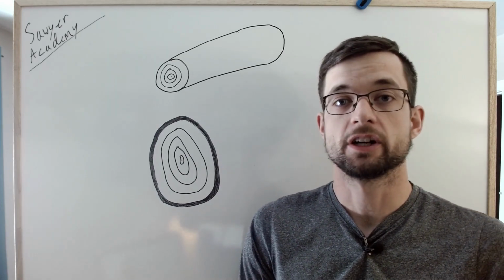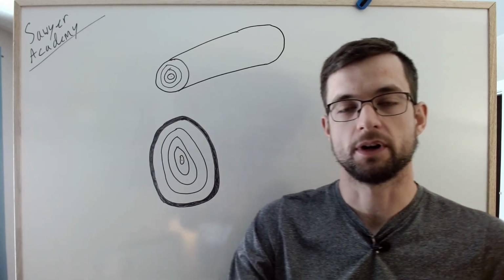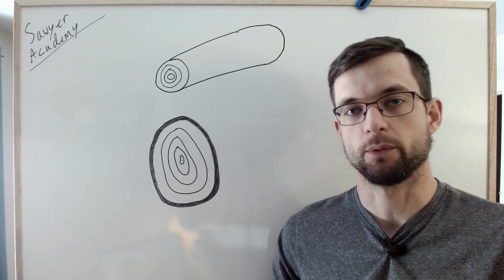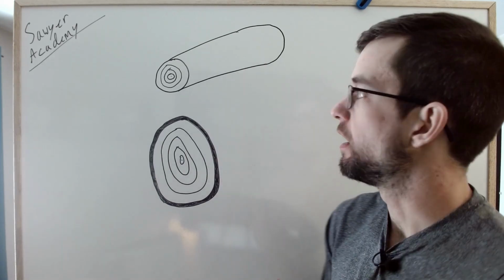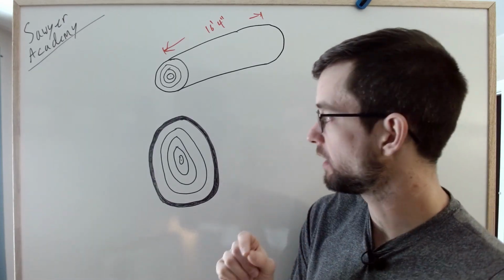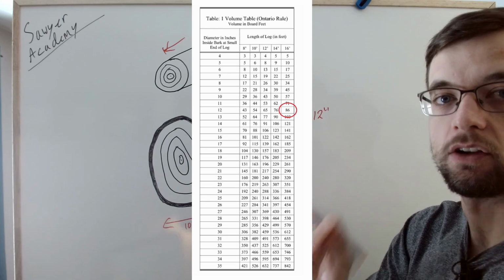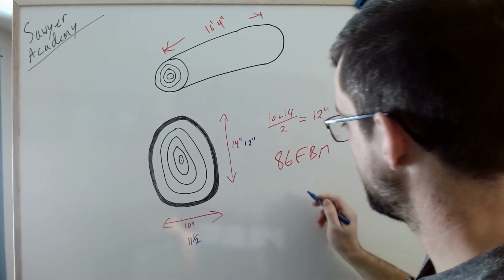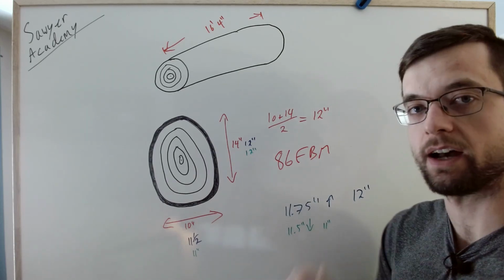Sawyer Academy - Episode 10 - Basic Log Scaling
In this video we cover the basic way to scale logs to figure out Log volume.

Note that we do not cover log defects and reduce the amount of volume associated with that.